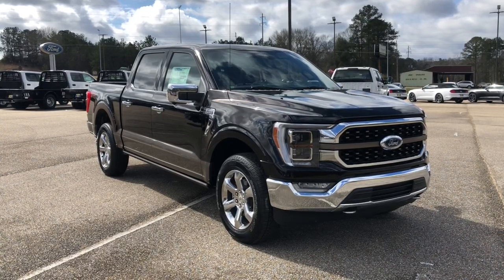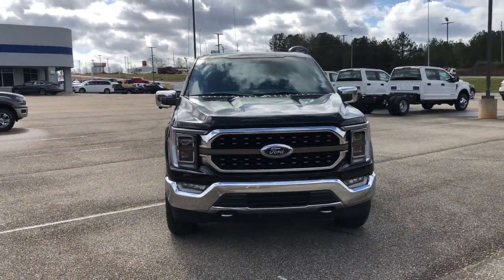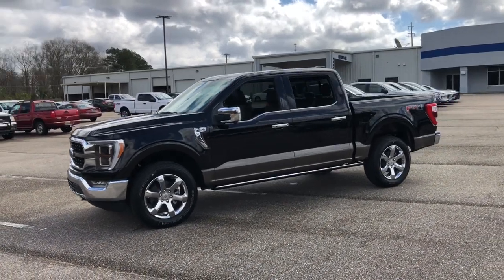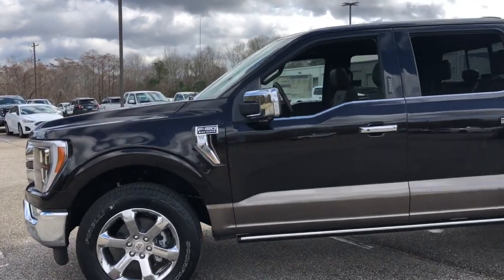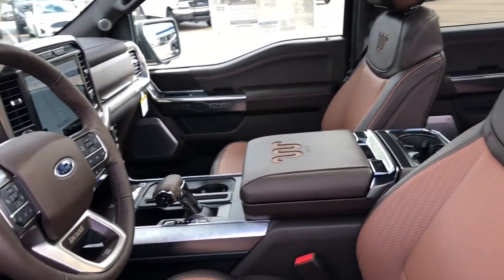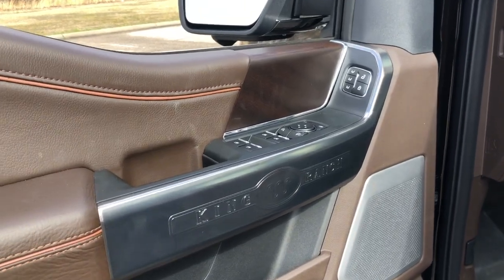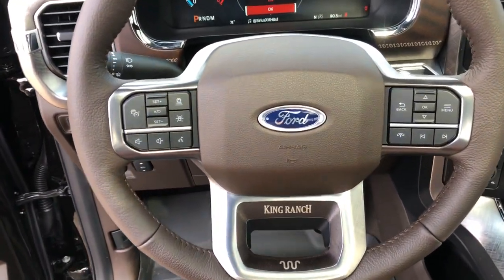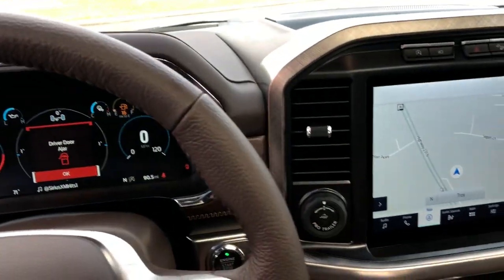2021 Ford F-150 Troy, Luverne, Ozark, Union Springs, Montgomery, AL FTA21027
Brown New 2021 Ford F-150 available in Troy, Alabama at Bill Jackson Ford. Servicing the Luverne, Ozark, Union Springs, Montgomery, AL area.
2021 Ford F-150 King Ranch - Stock#: FTA21027 - VIN#: 1FTFW1E55MFA21027

 ***Sales Tax, Title, License Fee, Registration Fee, and Dealer Documentary Fee of $483.50 are additional to the advertised price.*** Purchaser may qualify for additional discounts, rebates and or Private Offers. Please contact dealer for additional information.$1000 - Ford Credit Retail Bonus Customer Cash. Exp. 03/31/2021 $500 - F-Series Retail Customer Cash. Exp. 03/31/2021